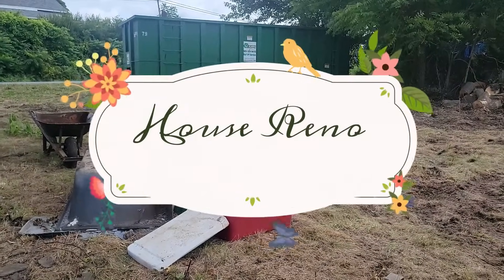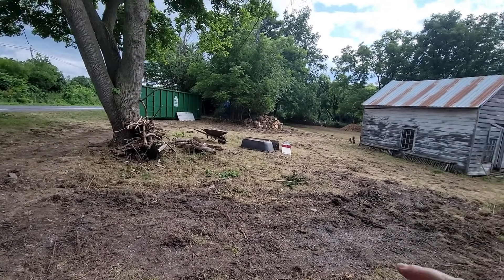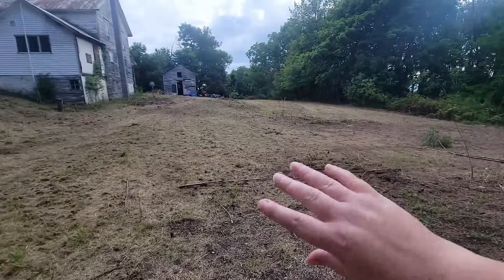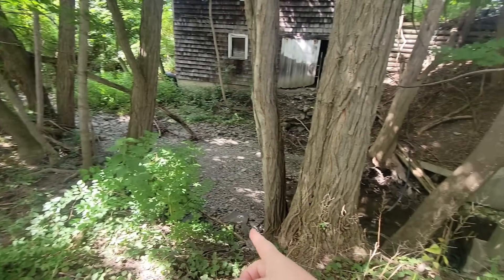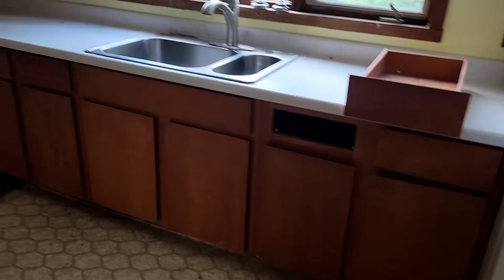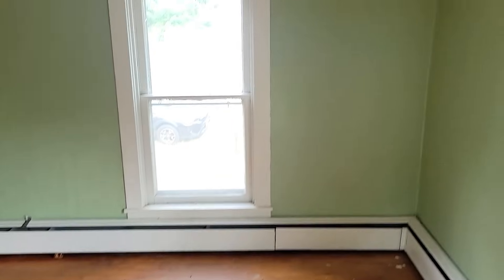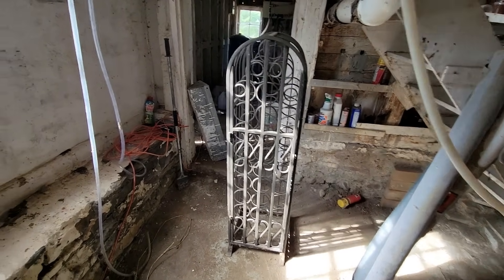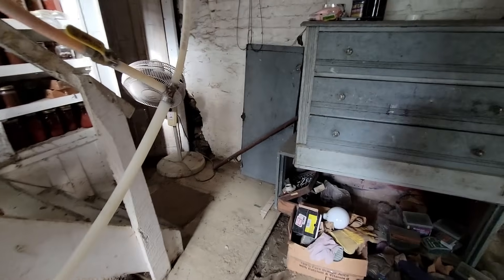Can we save the barn? | 1830s farmhouse renovations continue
Hi all! Exciting times on the property today: the piles of trash have been moved off the lawn, the barn has been inspected, and the house cleaned out quite a bit. Plus, finally a tour of the basement! I know y'all have been dying to see it. ;)